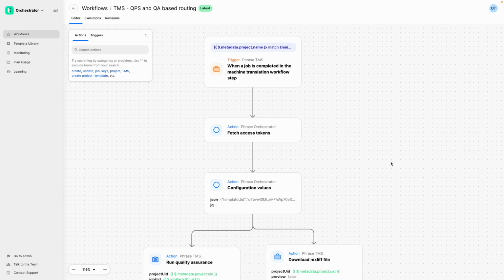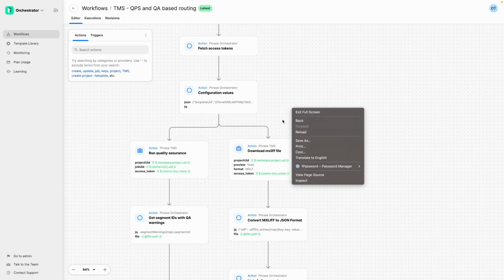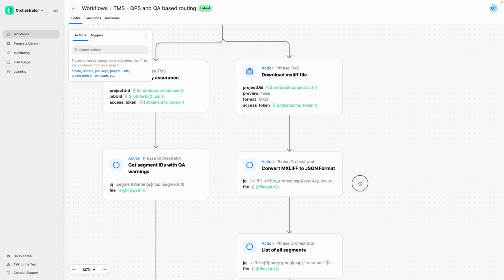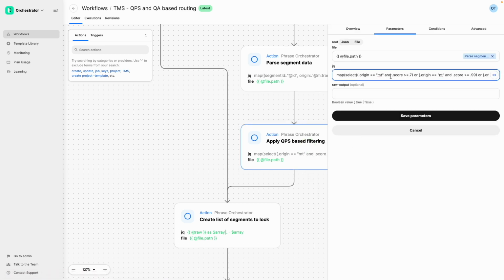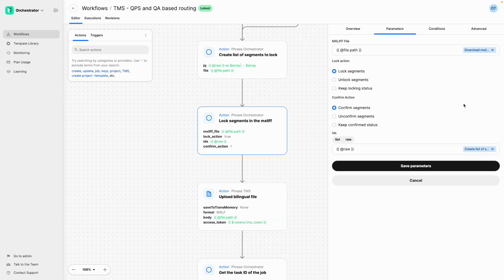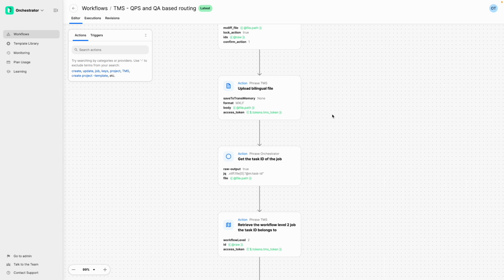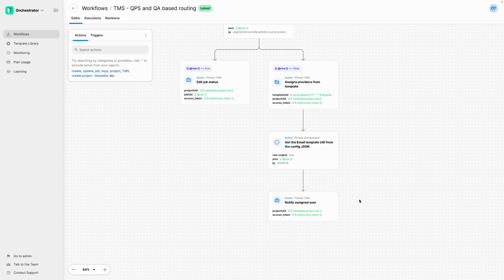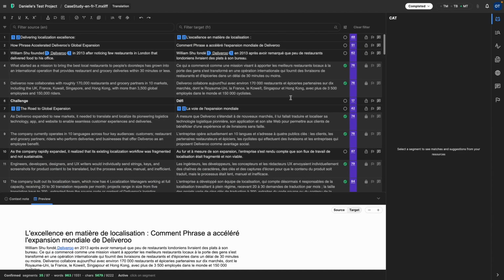Demo: Phrase Orchestrator | Supporting QPS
Phrase Orchestrator's QPS integration is transforming how localization teams automate post-editing workflows, and this demo shows you exactly how it works end to end. Watch a fully built Phrase Orchestrator workflow that combines Quality Performance Scores (QPS) and Quality Assurance (QA) warnings to automatically lock high-confidence machine translated segments, saving reviewers time while protecting translation quality.

In this walkthrough, you will see a real workflow triggered on job completion inside the Phrase TMS machine translation pipeline. The workflow authenticates via access tokens, pulls QPS data directly from the MXLIFF file, parses segment-level metadata using JQ transformations, and applies smart filtering logic across three origin types: machine translation segments scoring above 70%, non-translatable segments scoring above 99%, and translation memory matches scoring above 99%. Segments that pass both the QPS threshold and the QA check are then locked and confirmed for translation memory, while lower-confidence segments remain unlocked and are routed to a human reviewer with full document context preserved. If no unlocked segments remain, the job is automatically marked complete. If unlocked segments exist, providers are assigned from a pre-configured template and notified automatically.

This is a practical, production-ready example of segment-level manipulation in Phrase Orchestrator, showing how localization engineers can reduce unnecessary human review without sacrificing quality or context.

What You'll Learn:
- How to download and parse an MXLIFF file in Phrase Orchestrator to extract QPS scores at the segment level
- How to use JQ transform actions to filter segments by origin type and quality threshold
- How to combine QPS data with QA warning results to build a reliable segment locking decision tree
- How to configure the custom lock segments action to lock, unlock, or confirm segments for translation memory
- How to conditionally route jobs to human reviewers only when unlocked segments require post-editing
- How reviewers maintain full document context even when certain segments are locked and non-editable

If you are working with machine translation automation, Phrase TMS, or building localization workflows that scale, drop your questions in the comments below. We read every one and want to help you build smarter workflows.